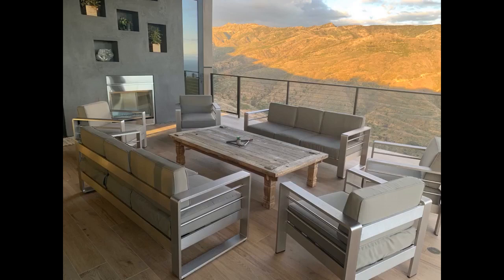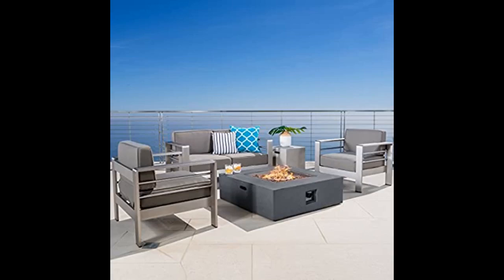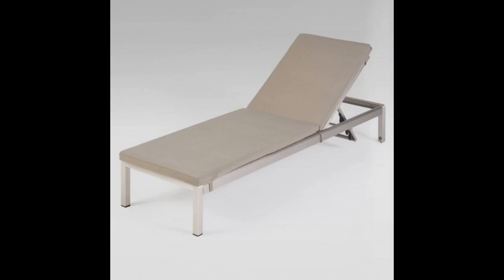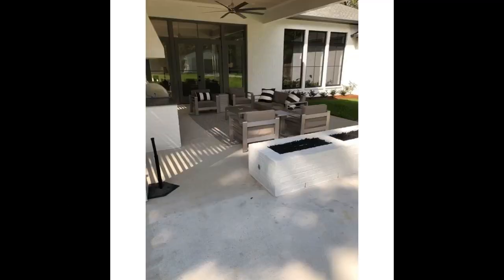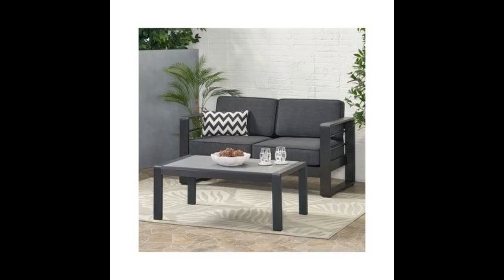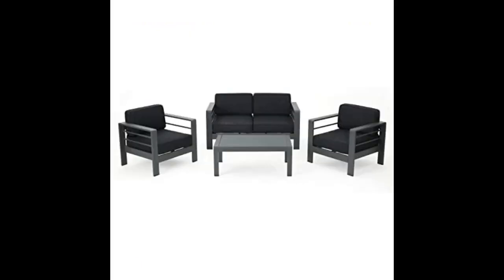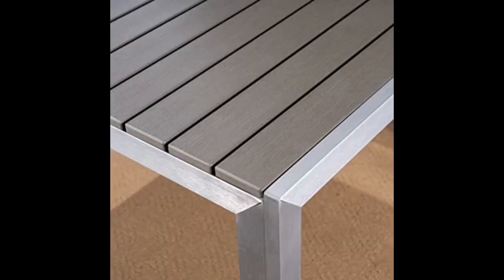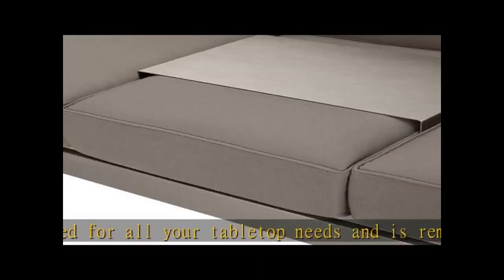Christopher Knight Home Cape Coral Outdoor Loveseat Sofa with Tray, Khaki Videos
- Christopher Knight Home Cape Coral Outdoor Loveseat Sofa with Tray, Khaki

Very happy with the style and design for the price. Assembly was very simple with only a few bolts. I had a damaged piece that was replaced with ease by customer service.
They shipped a replacement immediately! Cushions are comfortable and stay in place with Velcro backing. Looking forward to enjoying this on the outdoor patio for pool season!
This is sharp, Very modern and makes a statement.
Light, sturdy and easy to install. The sofa is on the firm side and it sits very comfortably. Looks great in our small patio. We'll see how it holds up after one.